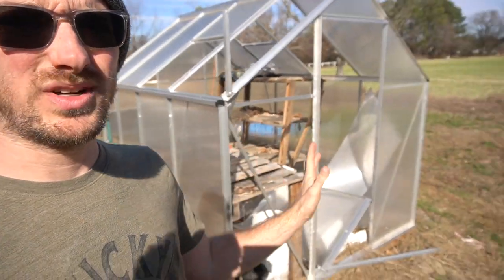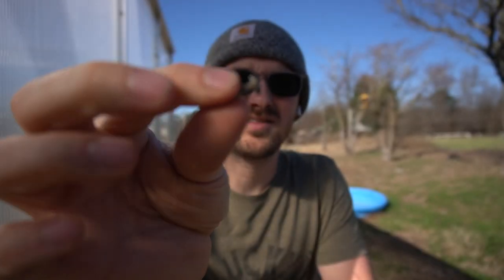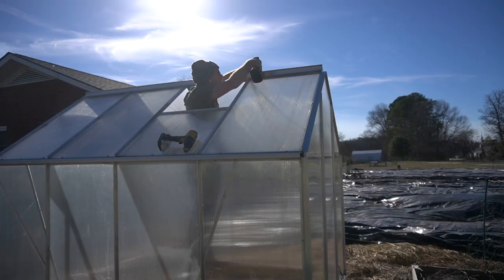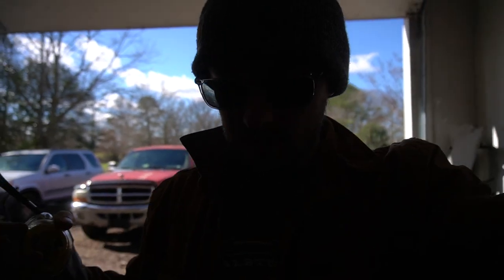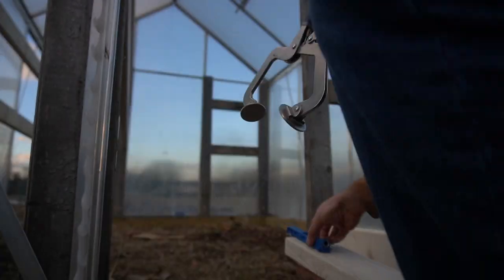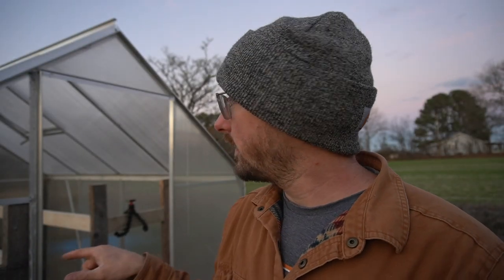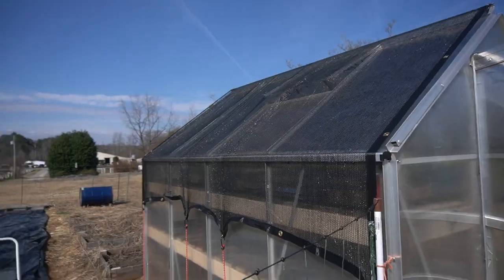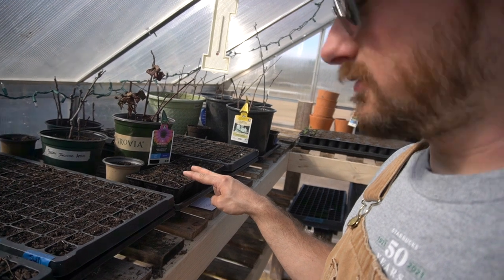Harbor Freight Greenhouse Upgrades: Building a Better Greenhouse with Affordable Modifications!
It’s been a wild ride having this green house on the homestead as it has seen many storms. It was time for some reinforcement, upgrades and additions as we head into the 2023 growing season!

- The Basics That You Need To Know To Start Using Grow Lights For Your Seed Starting!!

Mic Holder